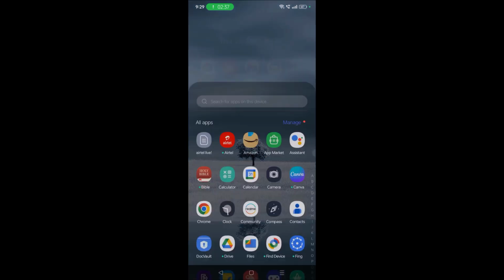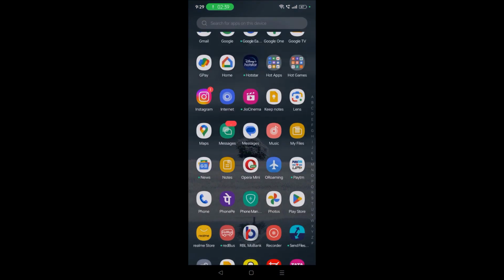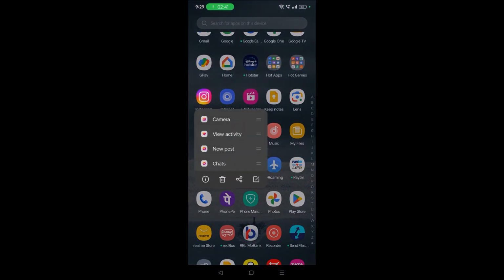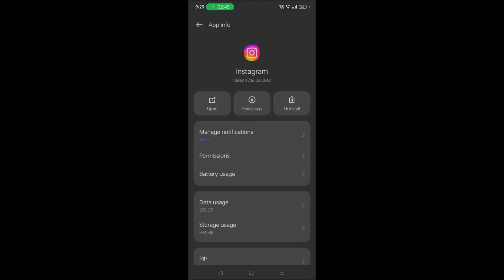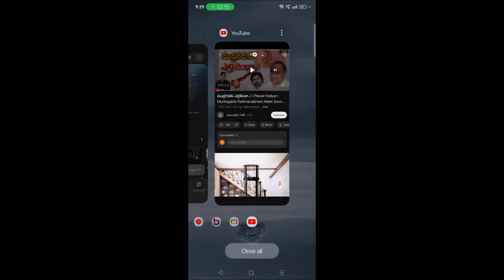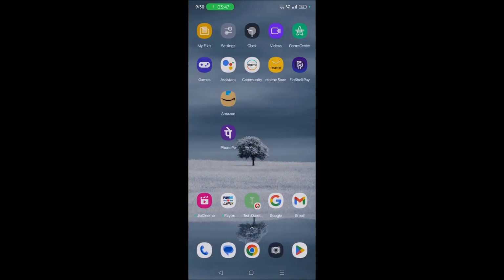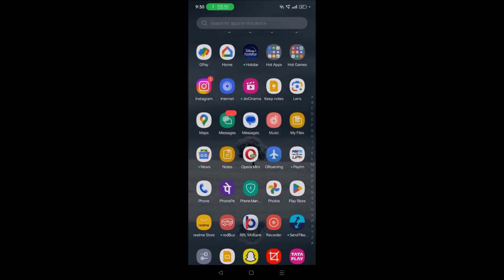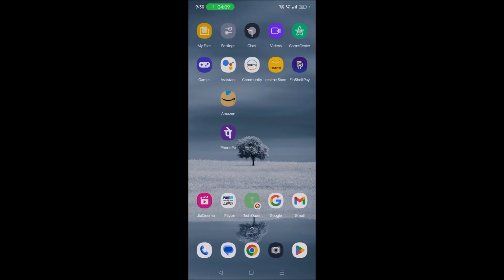How to fix instagram call getting stuck in Middle of call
If instagram call is getting stuck in the middle, you can make it work again by clearing cache. If this steo doesnt work you can restart your mobile so that instagram call again works properly.